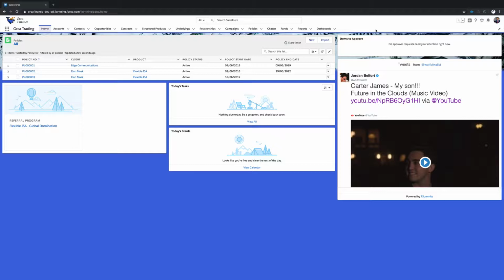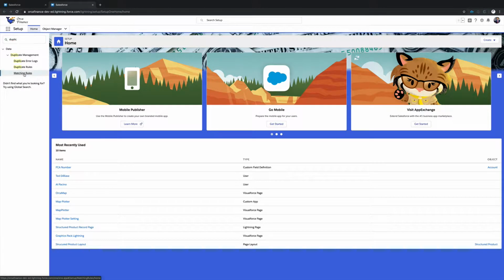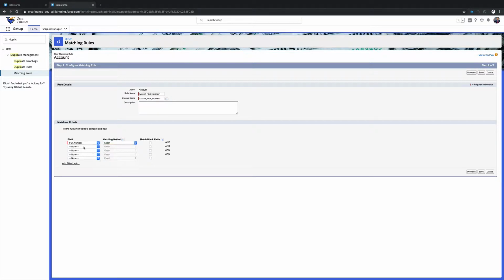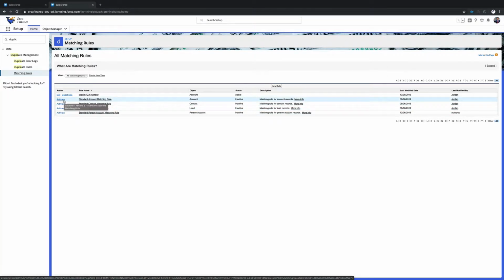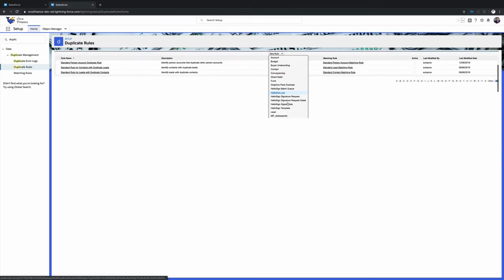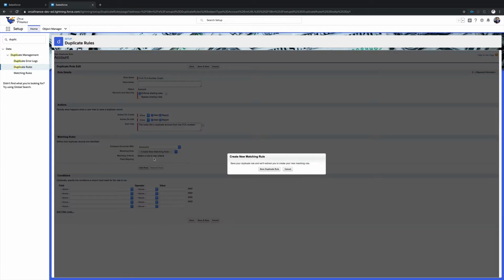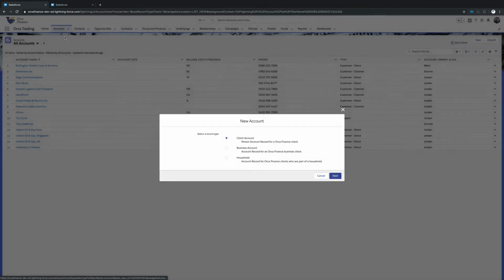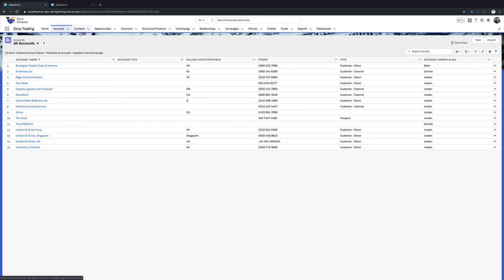Create a custom Salesforce matching & duplicate rule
Have you ever needed to create a custom Salesforce duplicate rule off a custom field!? 🤔

Now you can very quickly and easily learn how to do it! 😀 😀